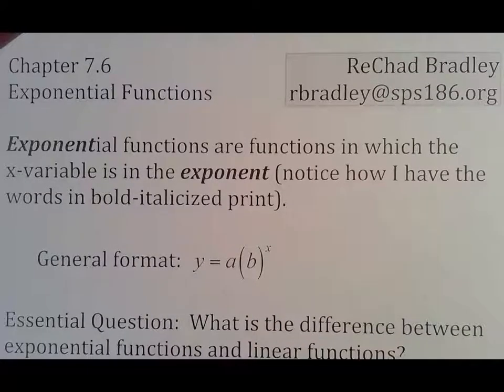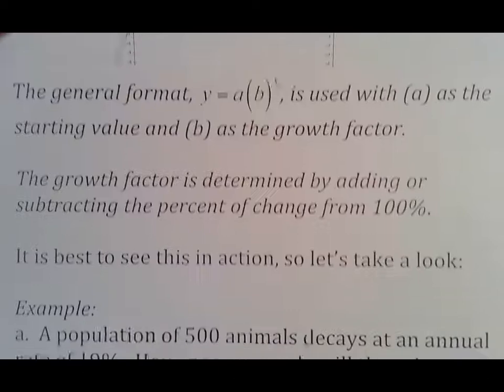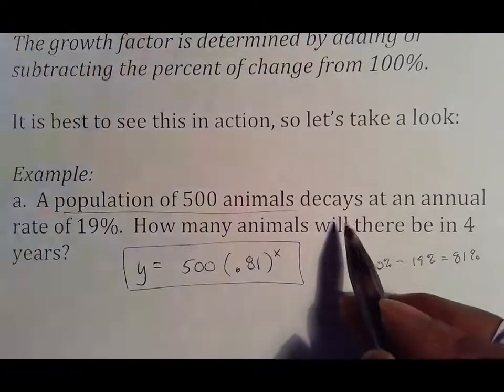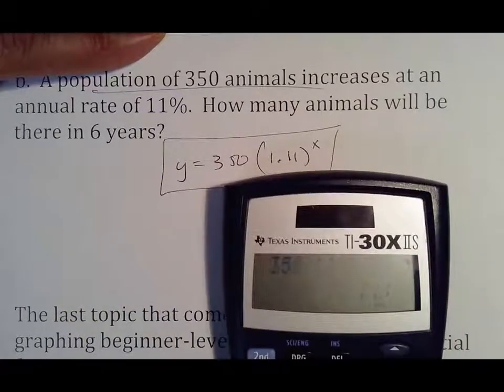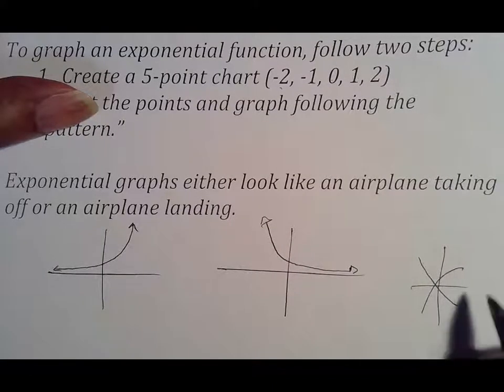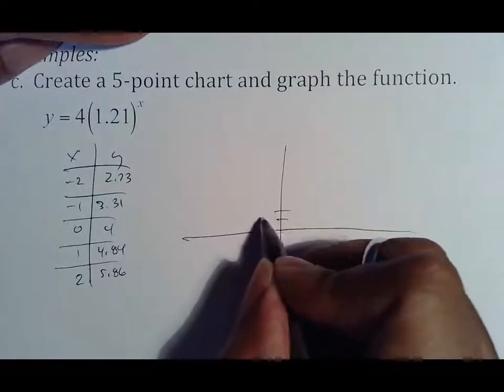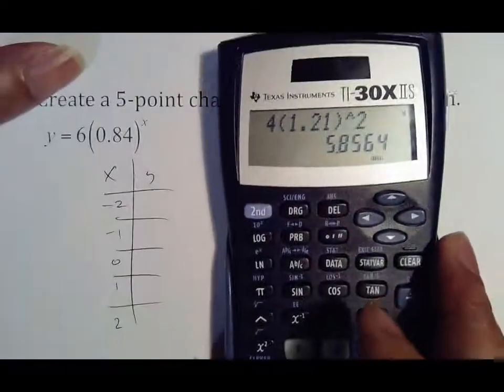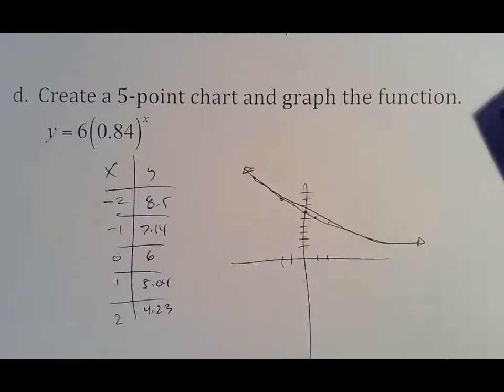135 Ch 7.6